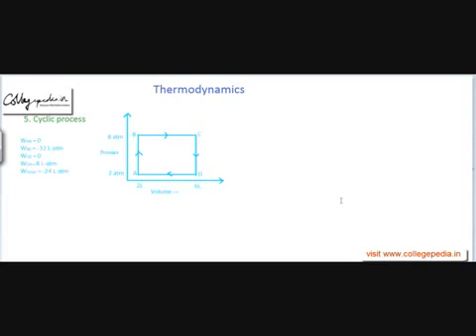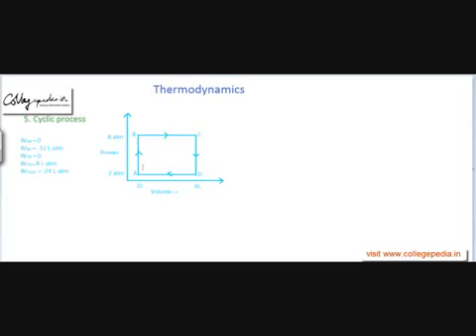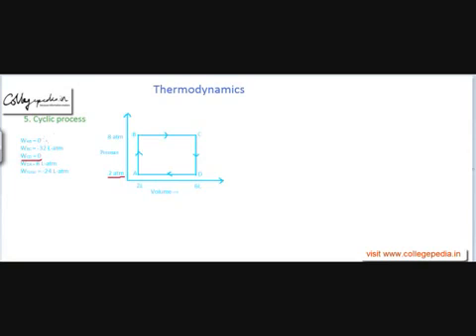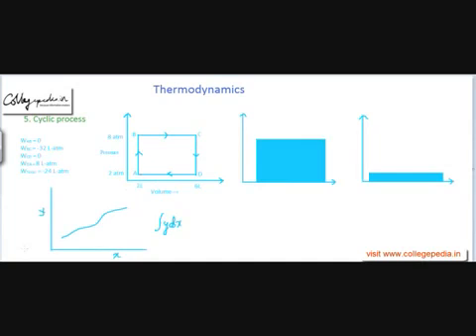Thermodynamics Lecture 7 , Chemistry IIT JEE (Calculating work of cyclic process)